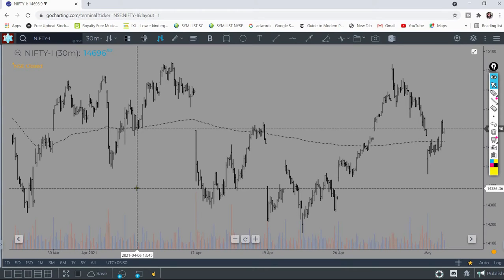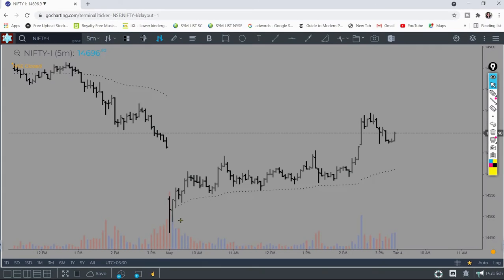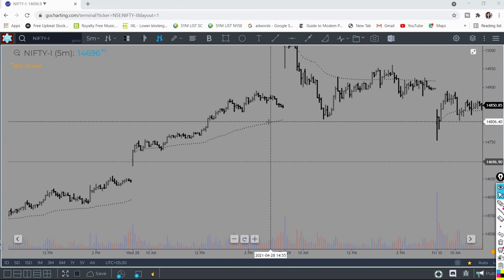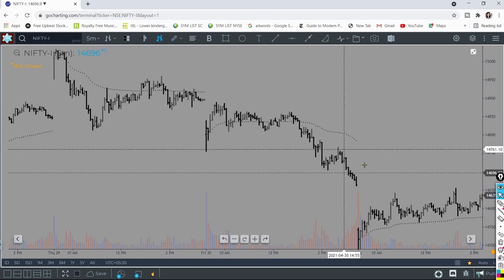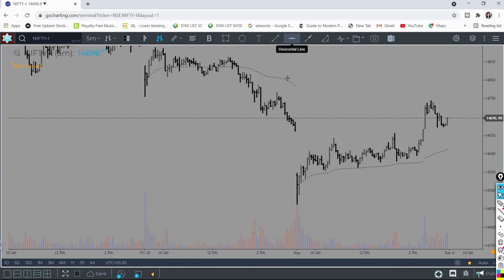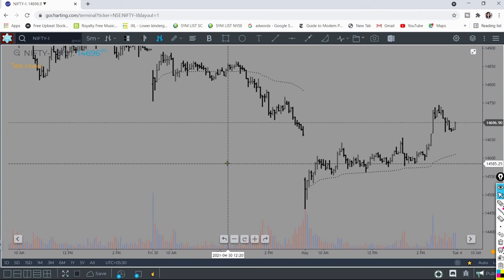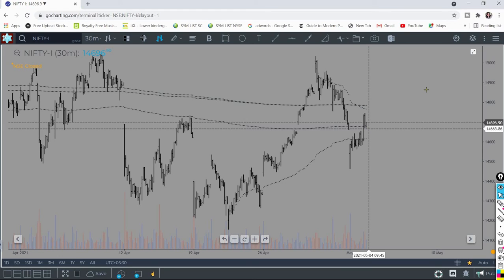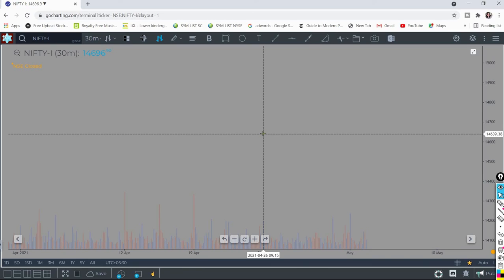How to use the Volume Weighted Average Price ( vwap )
In this video I will be showing you how to trade using the VWAP or Volume Weighted Average Price on GOCHARTING.COM